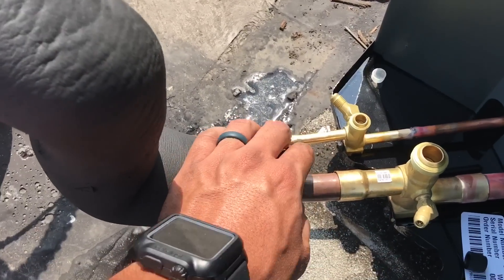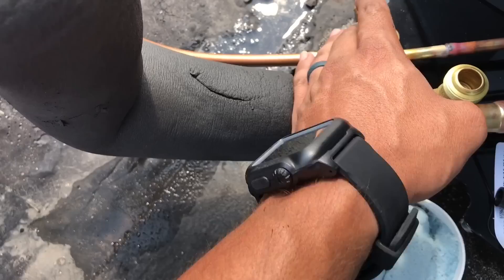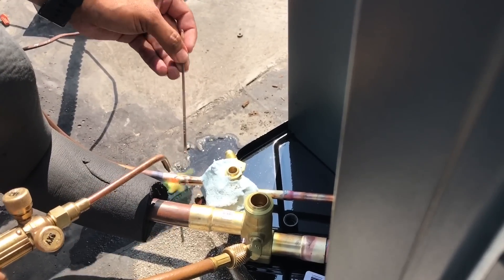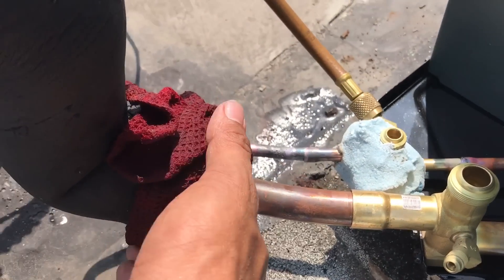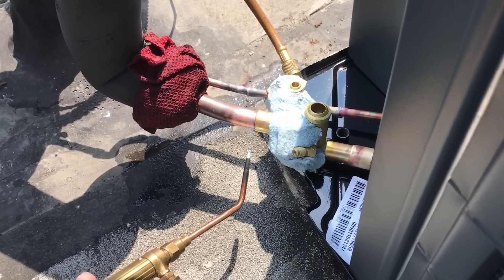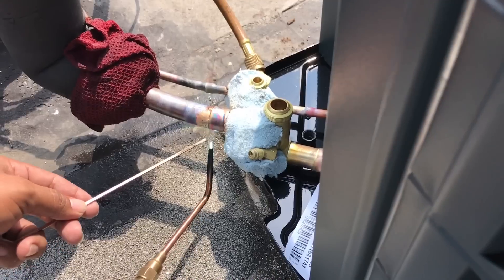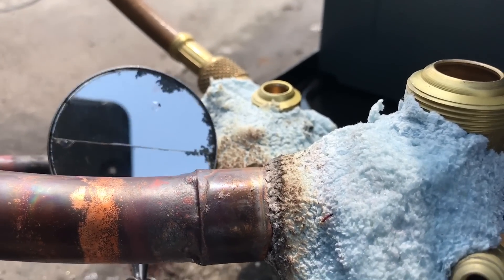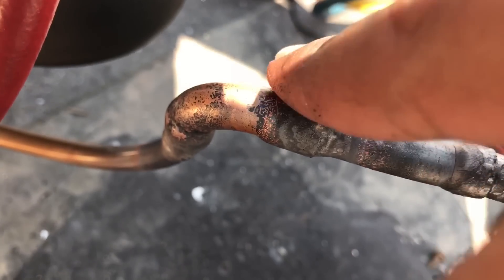Brazing 101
Brazing in a condenser